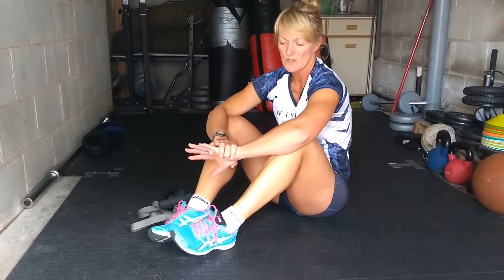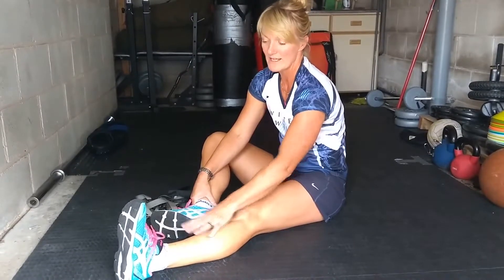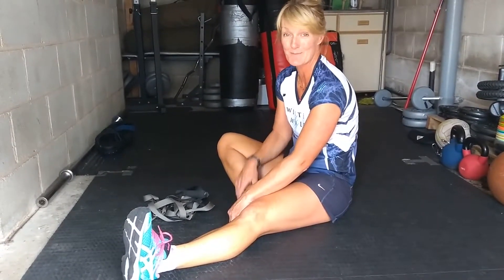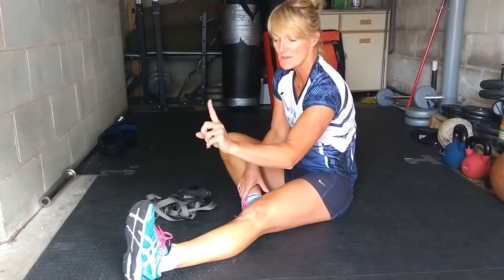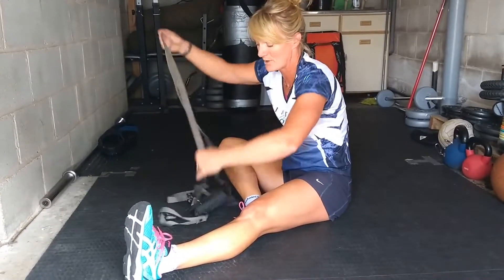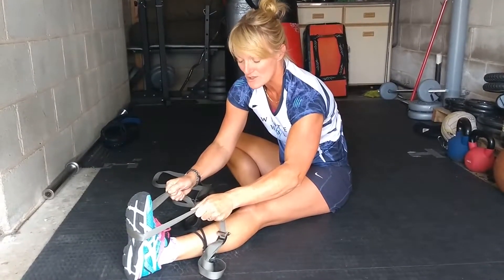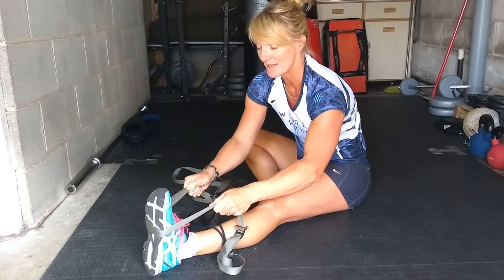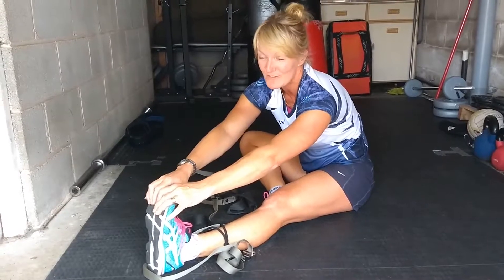How to do Seated Hamstring Stretch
How to stretch your hamstrings on one leg at a time.